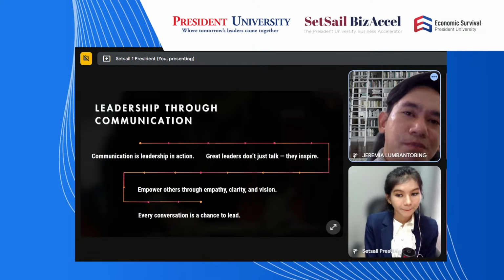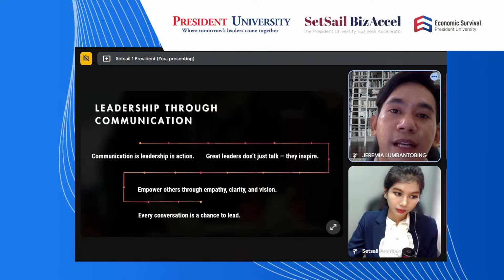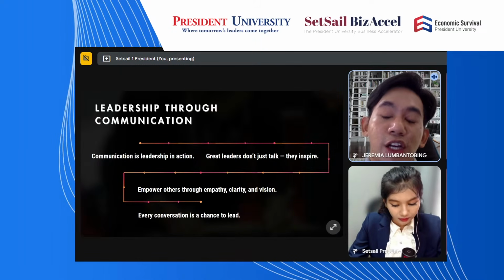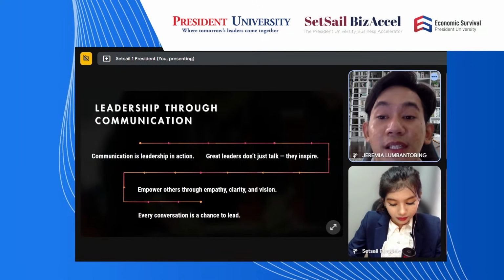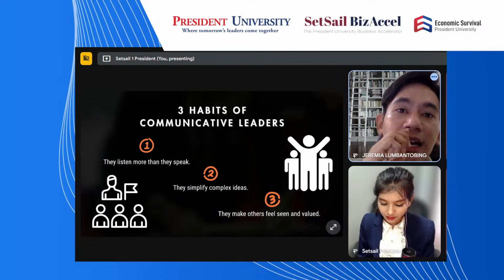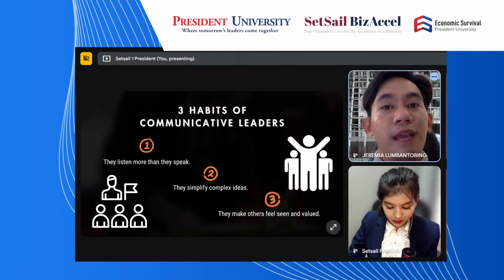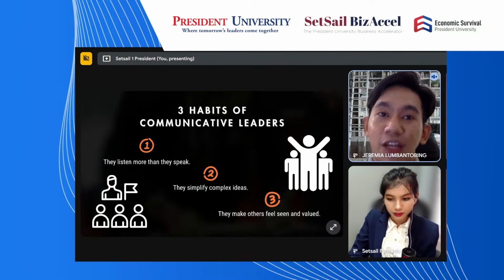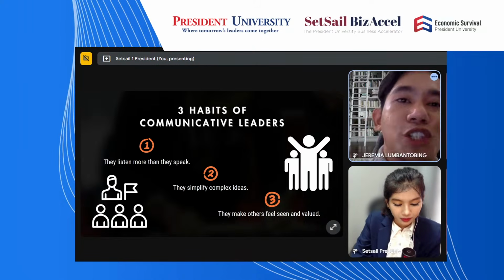From Nervous to Next Level